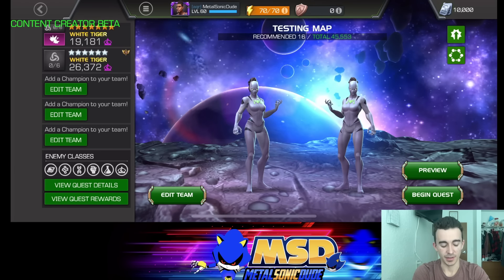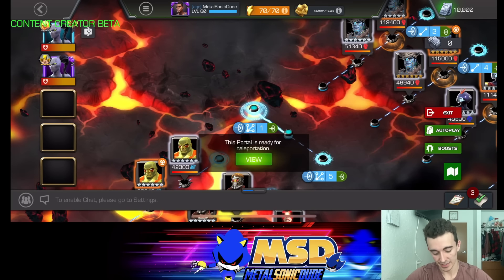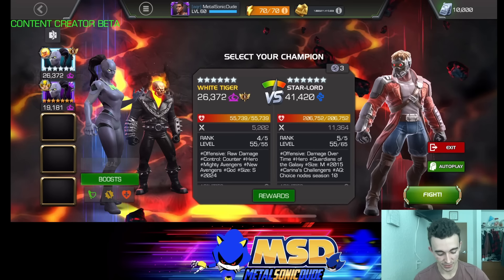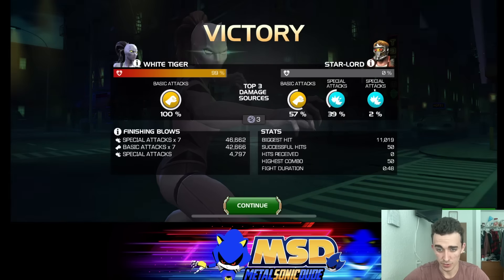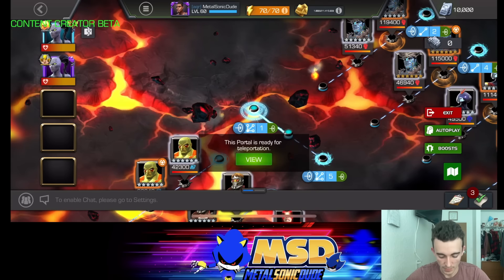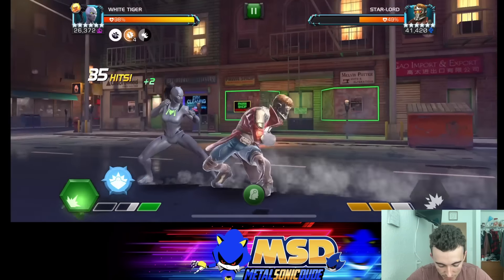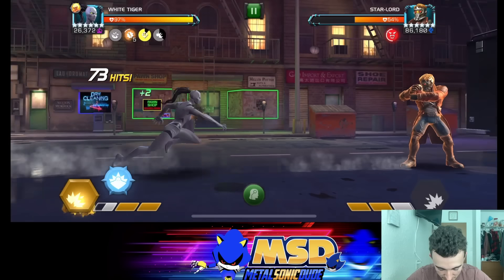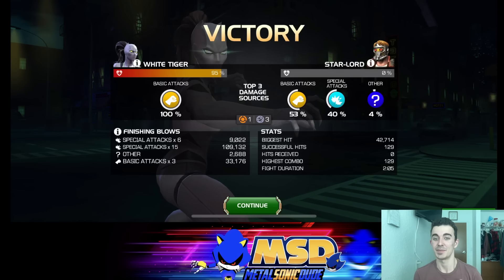NEW CHAMPION: White Tiger | Gameplay and Review